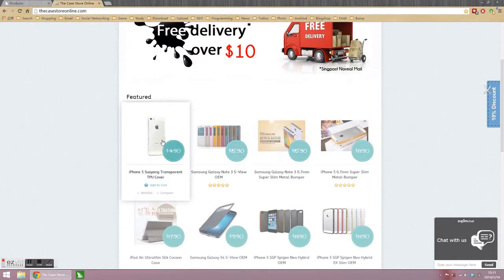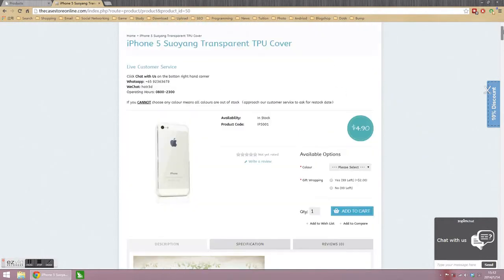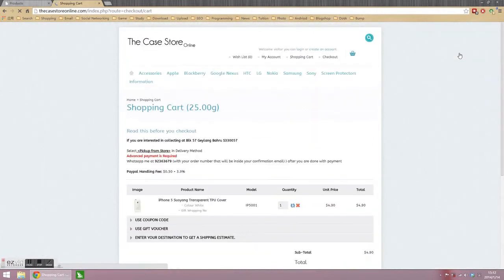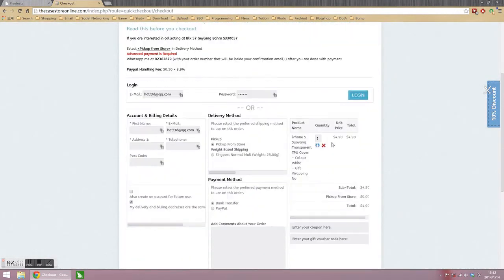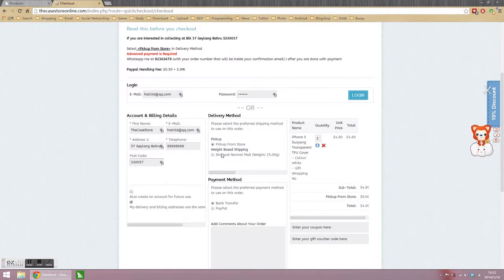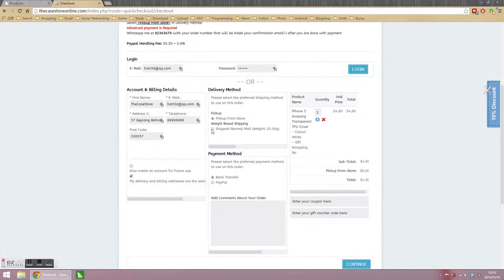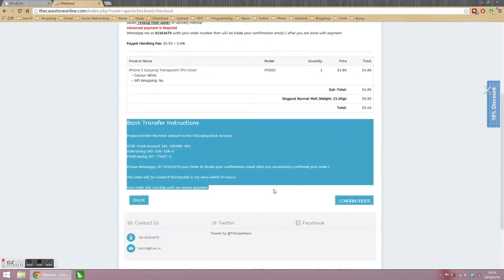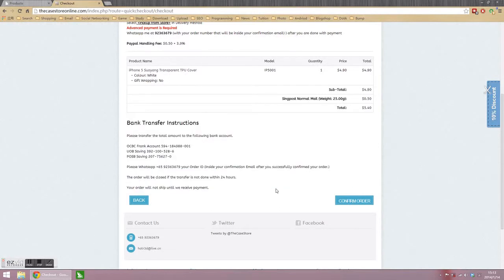How to make a purchase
This video will teach you how to make a purchase